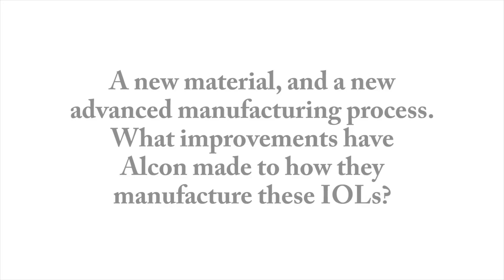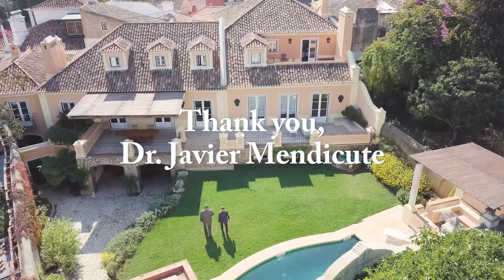Introducing Clareon® AutonoMe™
In this video, Dr. Javier Mendicute presents Clareon® AutonoMe® - the new monofocal IOL from Alcon that is building on AcrySof's heritage. As well as discussing how the new material, manufacturing process and precision edge design translates into benefits for the patient, he overviews what it is like to use the preloaded automated AutonoMe™ system and described how it can improve surgical outcomes.